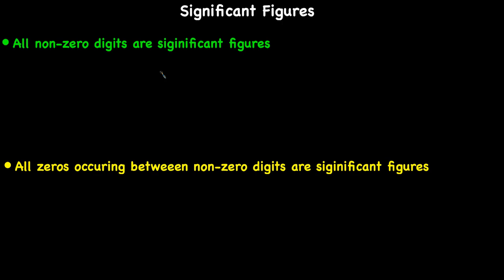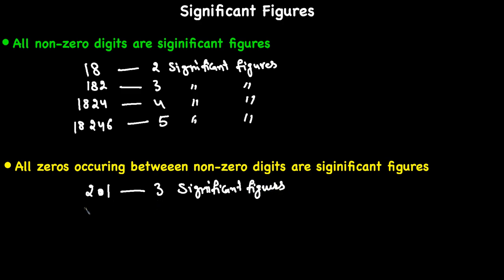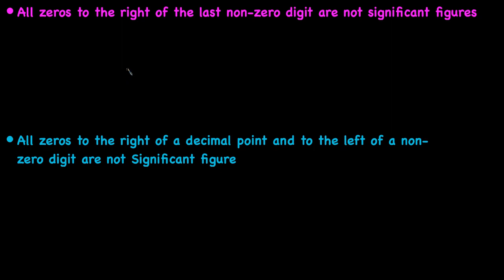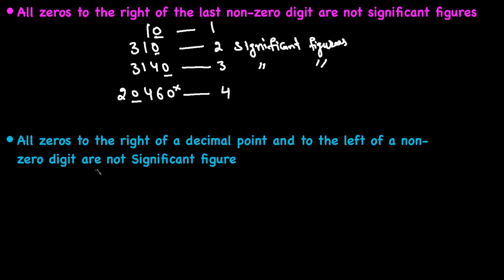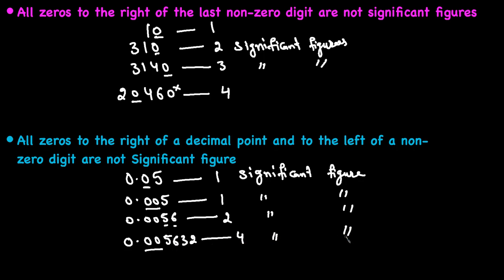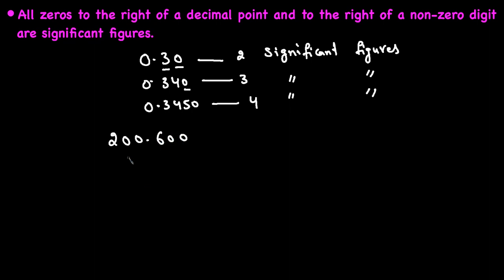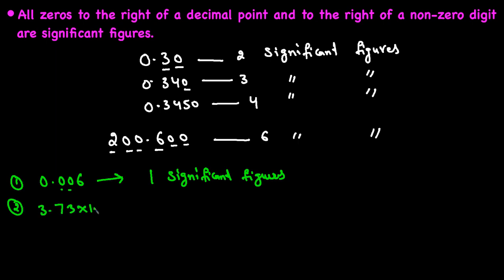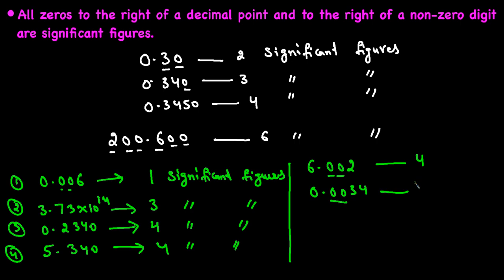Rules for Significant Figures with examples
In this video,  you will learn how to identify the Significant figures in a given measurements.